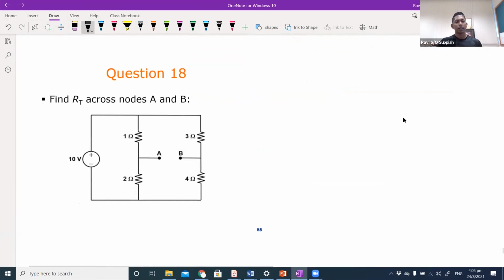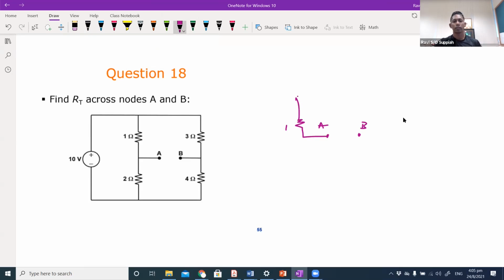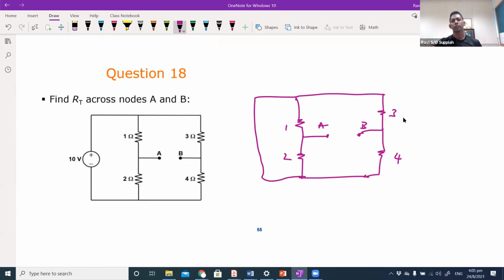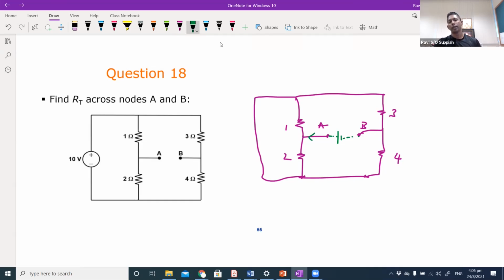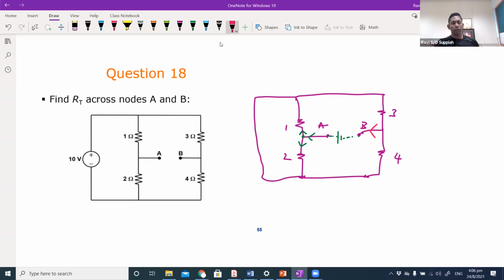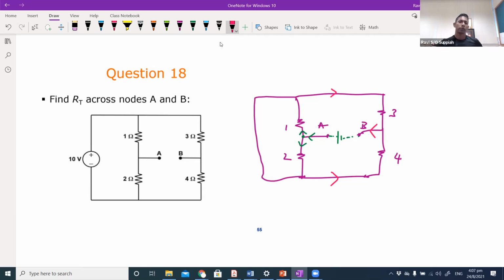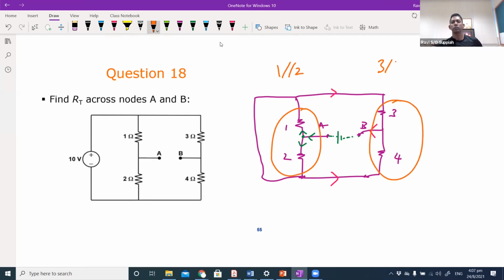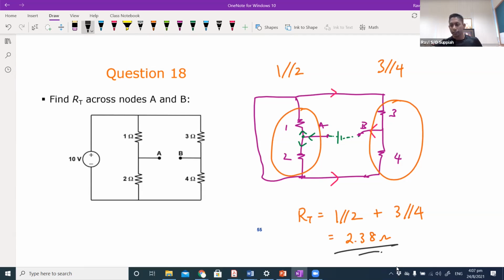Electronic 101: Finding Thevenin's Resistance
Finding Thevenin's Resistance for this Circuit!
Not sure how?